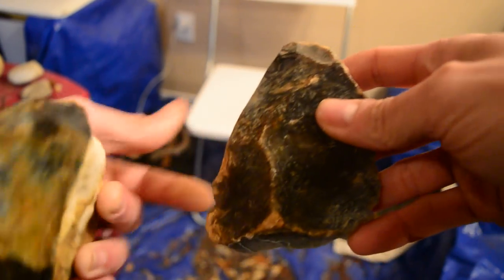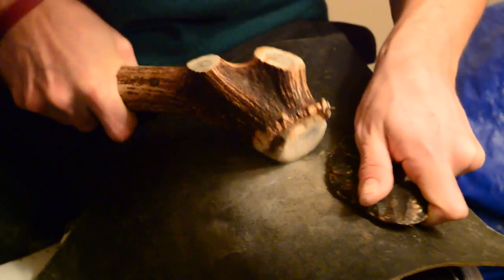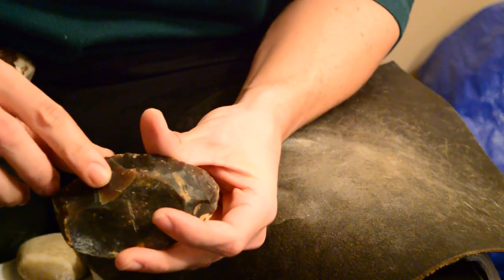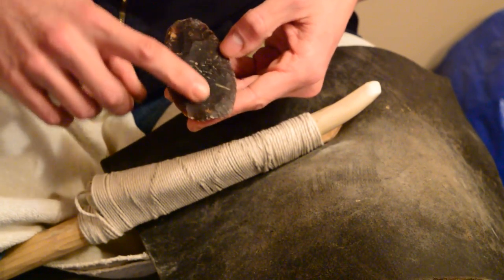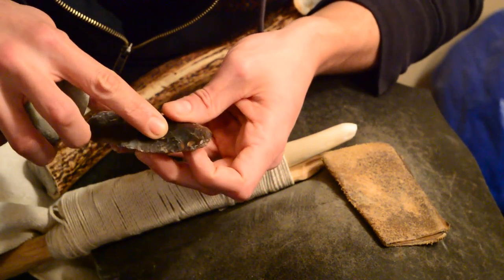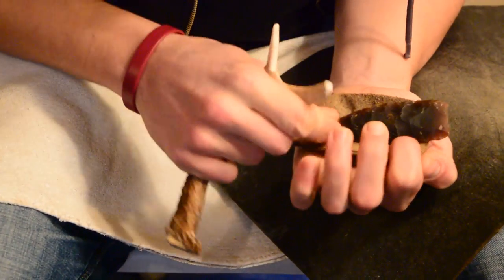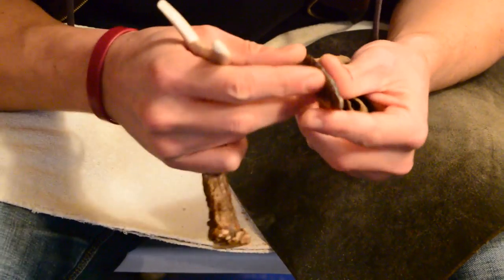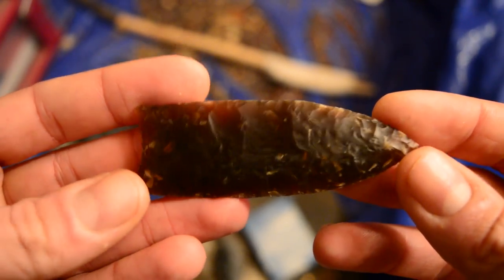Knife River Clovis - Highlight Reel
My first time smacking Knife River. It was a bit of a rough process, but it worked really nicely once I got the hang of it. Pretty happy with the little palaeo looking Clovis I got out of it. At some point I say I'm aiming for a Dalton/Humboldt, but of course that didn't happen. Pricey stone but I would recommend it.

This is an edited down version of the whole process, which took around 3 hours from start to finish. If you have any recommendations for what you'd like to see next, please let me know.

Sean